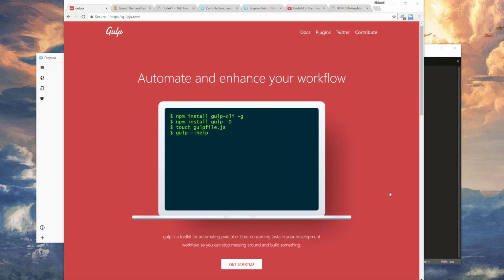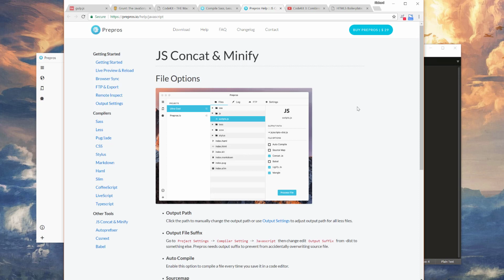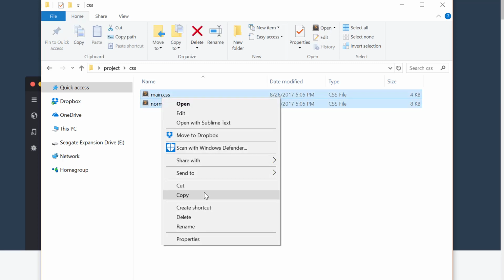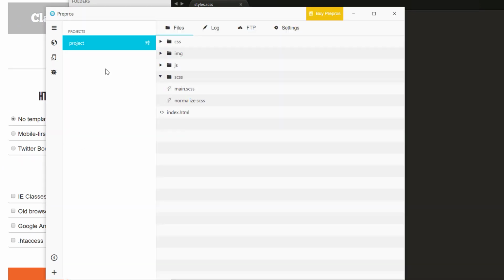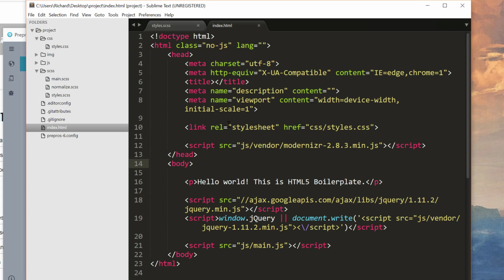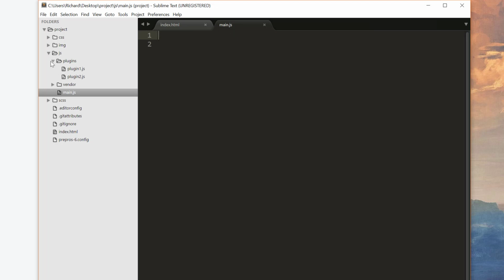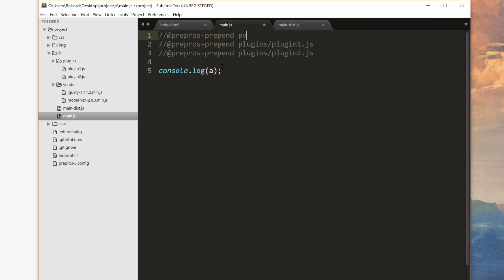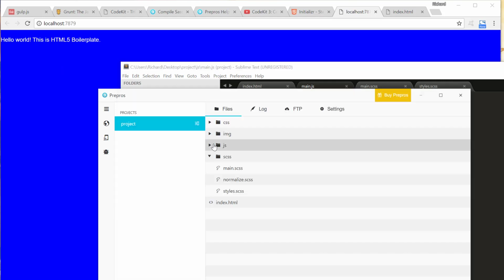Prepros Introduction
Learn to compile SASS (SCSS) files into CSS. Additionally, learn to combine JavaScript files into one and take advantage of Prepros' auto browser refresh feature when making updates to your website development files.